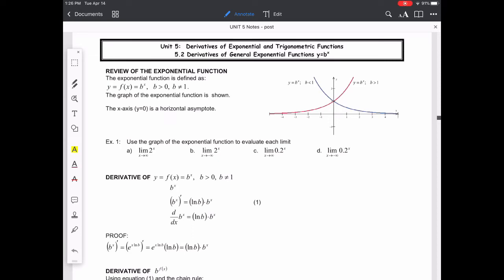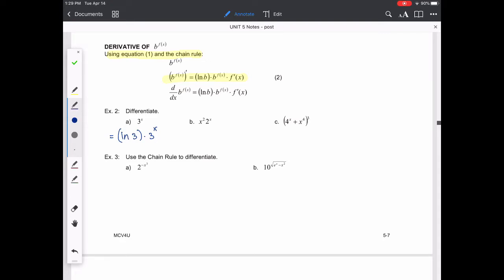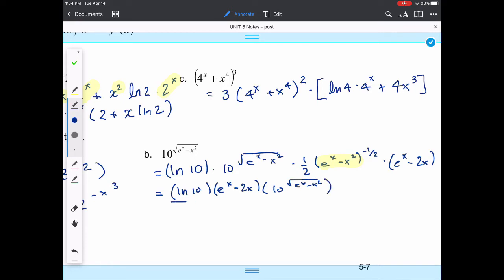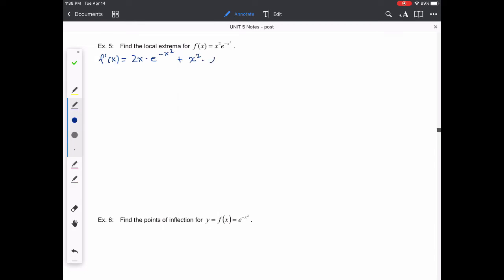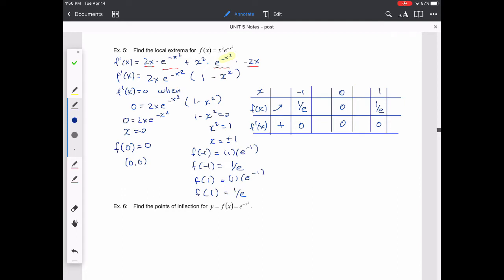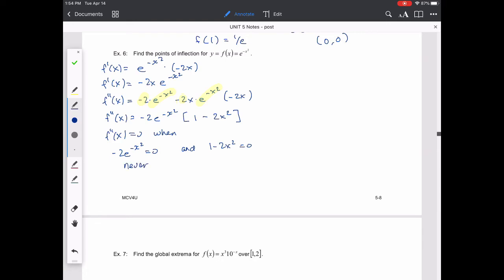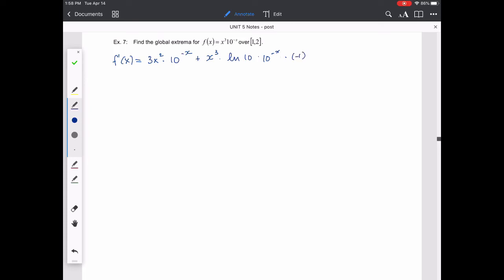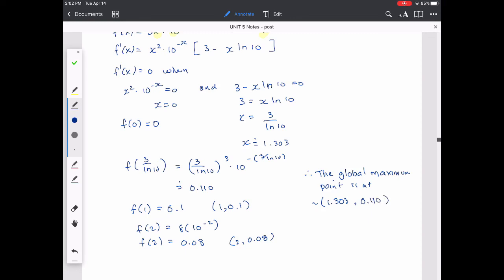5 2 Lesson 720p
The Derivative of the General Exponential Function (base e)